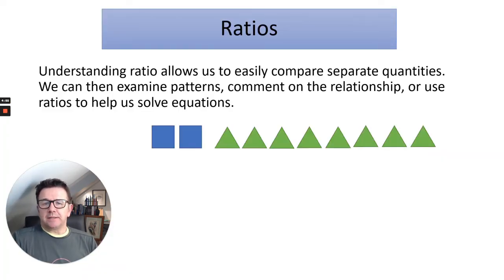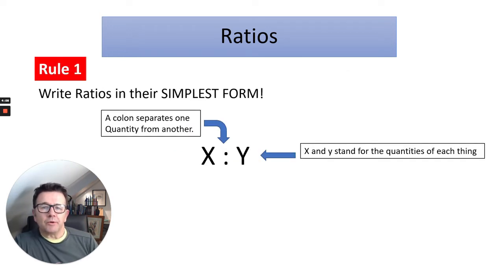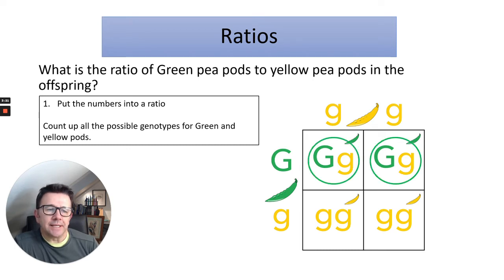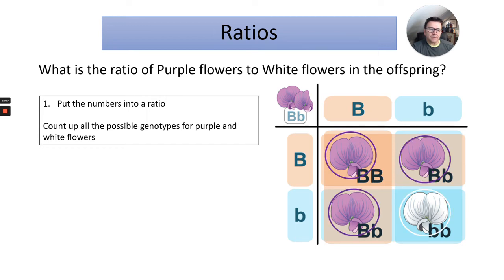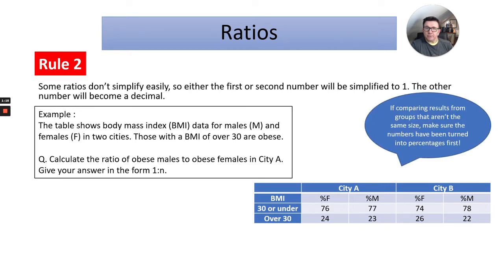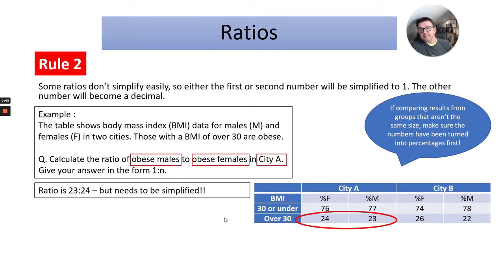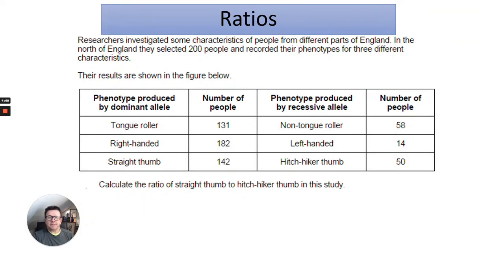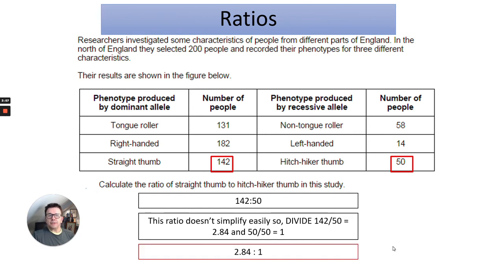Maths Skills in Biology - Ratios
Designed for A level and GCSE HT students. 10% of marks come from using Maths skills so can really make a difference to your grade! This video looks at Ratios and how to work them out with a variety of examples. DrBiology is making a series of videos going through the most used and most important principles to help you with your studies and grasping the important parts of maths in Biology.